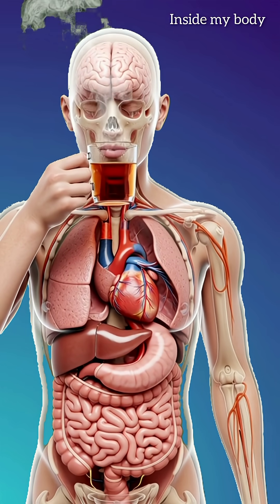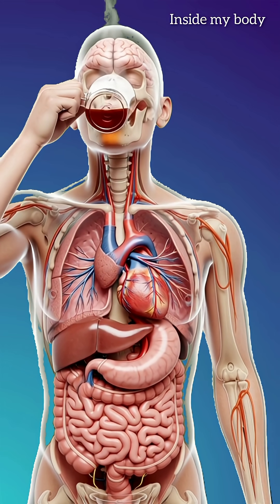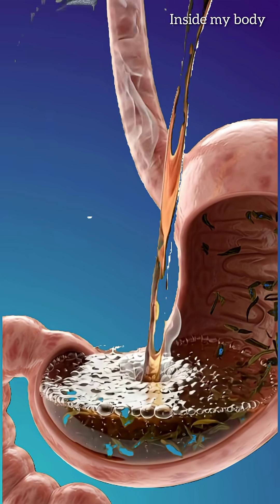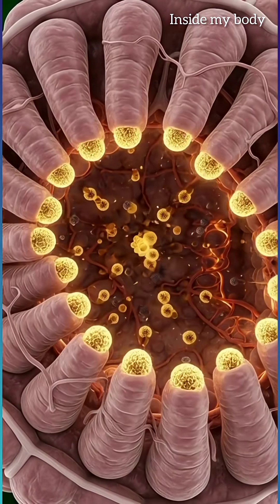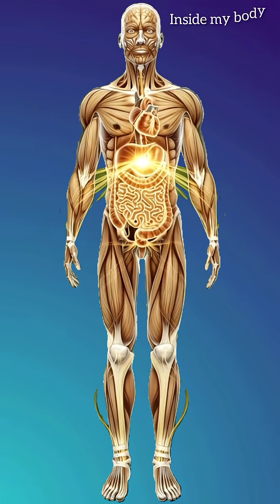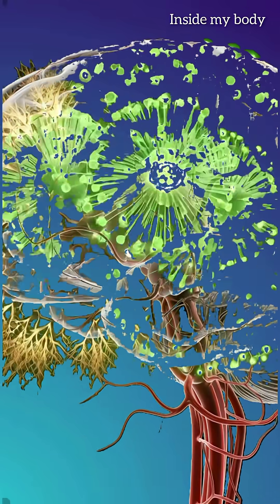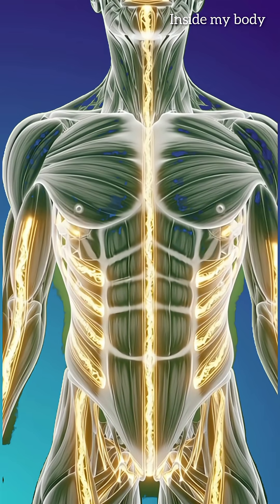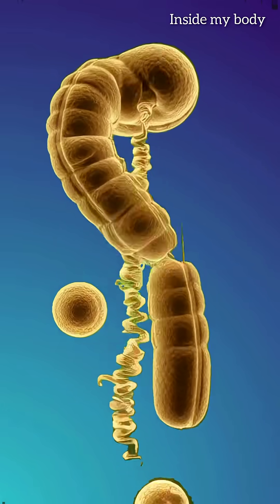What Happens When You Drink Tea? ☕ 3D Inside View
Welcome to Inside My Body – the #1 channel where we show you EXACTLY what happens inside your body when you eat or drink anything!
Every day in stunning 3D animation we reveal:
What food & drinks really do to your organs
How your body absorbs nutrients in real-time
The hidden effects of coffee, tea, soda, protein, sugar & more
Science-backed facts with mind-blowing 3D visuals

usa shorts video, inside body, ai shorts video,